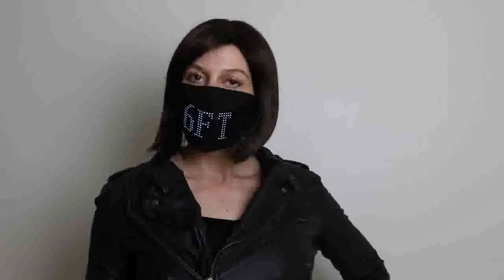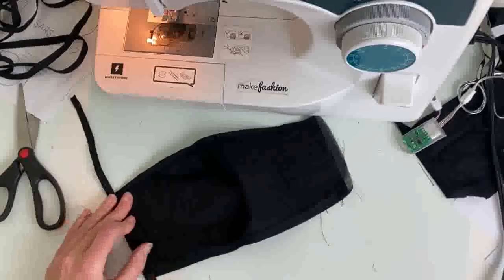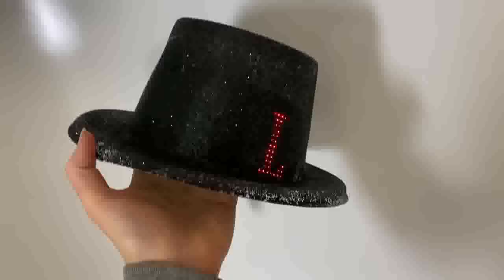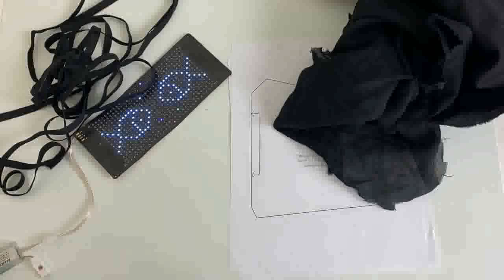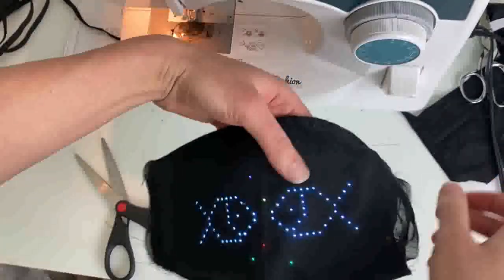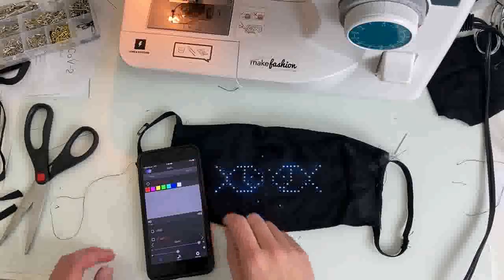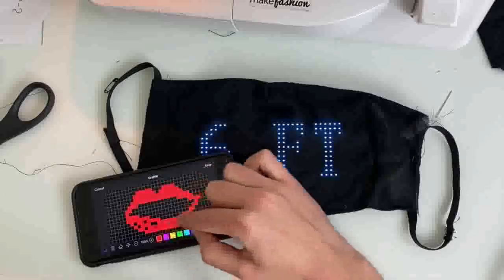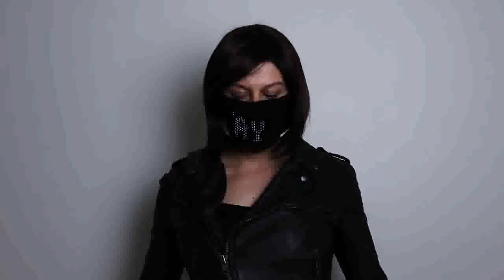Face Mask by Lumen Couture Warns to Keep Your Distance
Lumen Couture has an entire line of tech-enabled fashion, including dresses, hoodies, and costumes, and fashion designer Chelsea Klukas shifted to masks when in-person events were being cancelled and sales for other products were slumping.